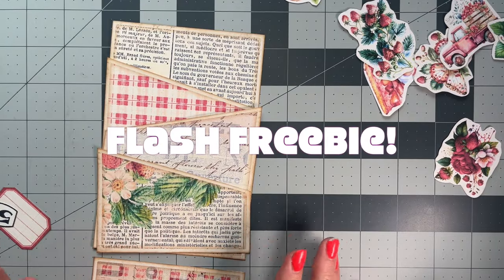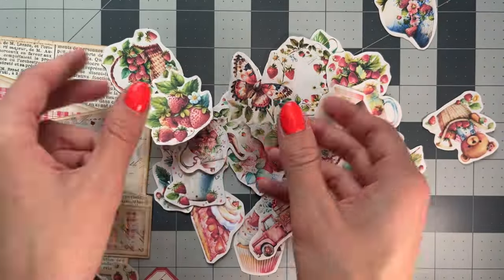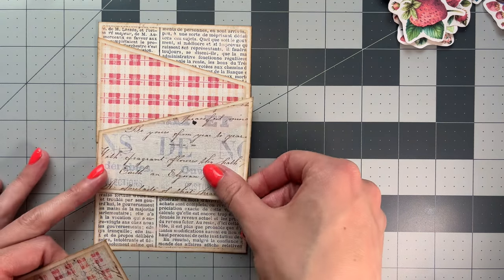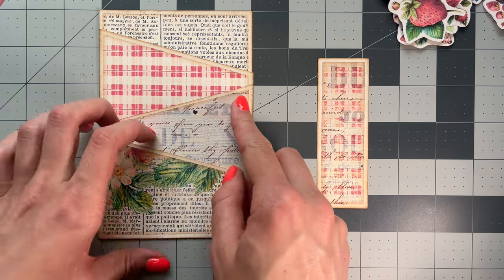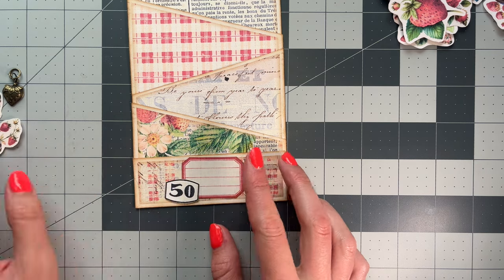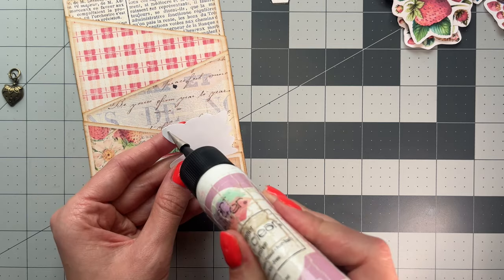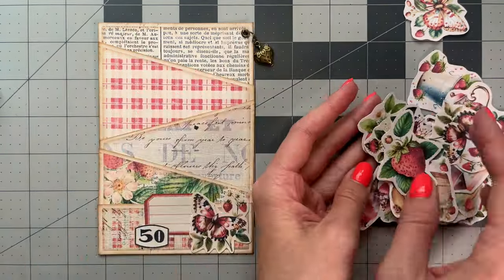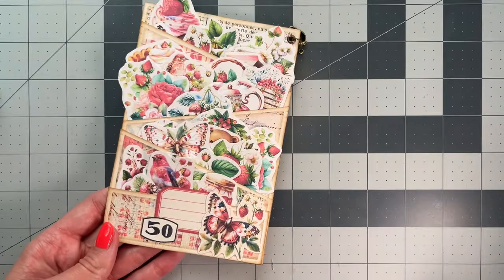FLASH FREEBIE Strawberries Galore! Pink Monarch Prints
HERE are the matching kits:
Fussy Cuts
Strawberry Picnic Paper Set
Strawberry Dreams Paper Set
Strawberry Trifold

On our channel, we do lots of tutorials all about junk journaling & scrapbooking! You can get a lot of crafty inspiration here. We also showcase our digital kits and how to assemble those. We have an Etsy shop with endless junk journal supplies that you can buy and print from home. However, if you already have supplies you love, just use those and come and craft with us!